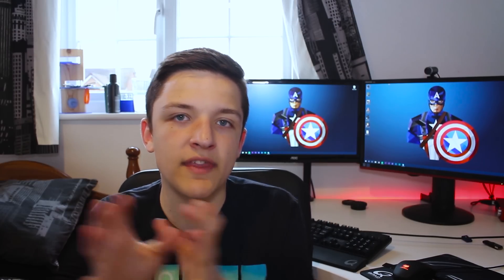Broadwell-E X99 Motherboards, Leaked Specs & Rumour Round-Up! [10 CORE CPU?!]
Its that time again, a new processing node and major architectural change is on the horizon and it looks as though Intel could be showing us the first glimpses in their new Broadwell-E line-up, with 2 6 cores, an 8 core and a 10 core CPU! I put together all the images, articles, rumours and facts to get the true picture of what is to come, and let me tell you, its looking good!

Wow, you read all the way to the bottom xD I now feel bad for wasting 3 minutes of your life (you ain't getting that back :P) Have a great day!